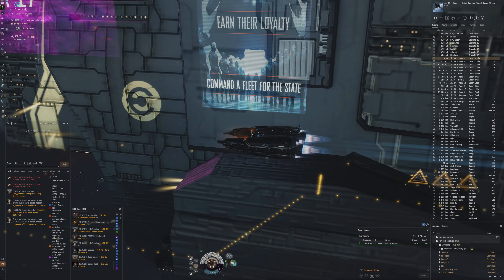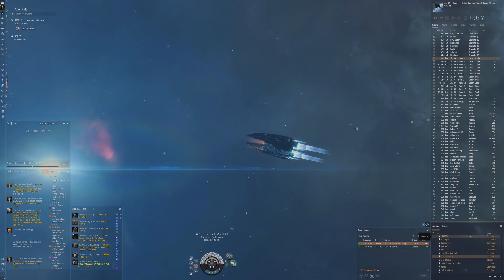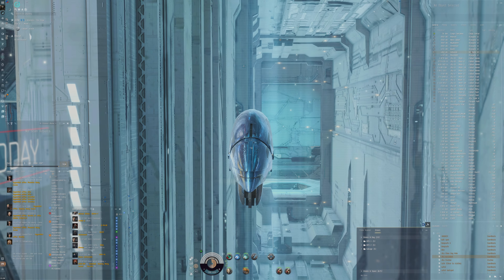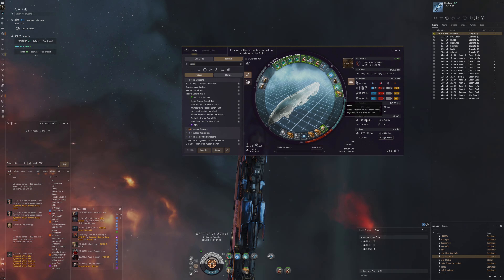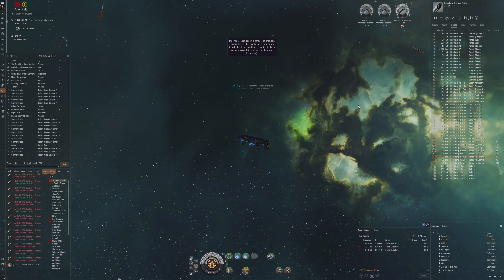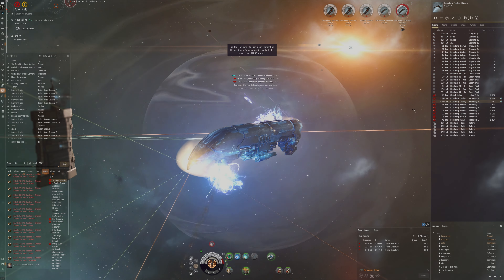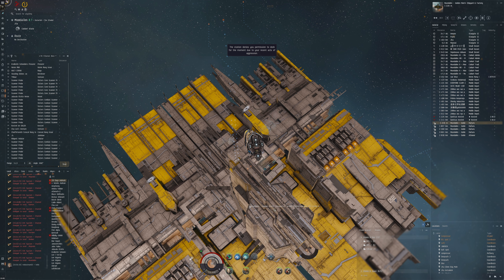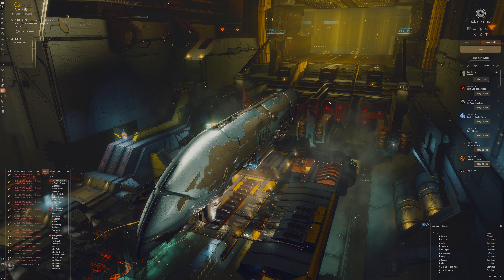EVE Online - Super Paladin farming Triglavians with Gankers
I use the close range Paladin fit I tested a while ago. It's really effective!

Fit used:
[Paladin, Extreme Pally Close Trig single]
Centus X-Type Large Armor Repairer
Imperial Navy Heat Sink
Damage Control II
Centum A-Type Multispectrum Energized Membrane

Mega Pulse Laser II
Dark Blood Heavy Energy Nosferatu
Bastion Module I
Salvager II

Salvage Drone II x5

Conflagration L x8
Imperial Navy Multifrequency L x8
Optimal Range Script x2
Scorch L x8